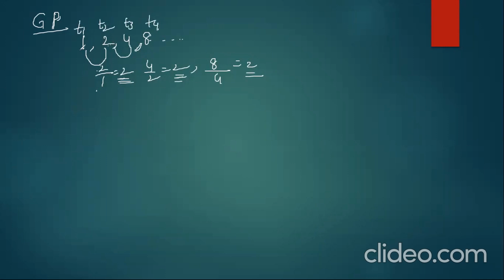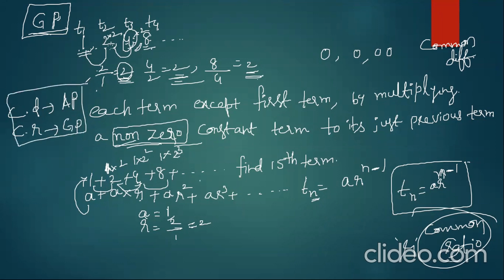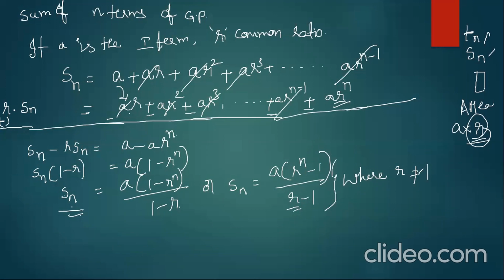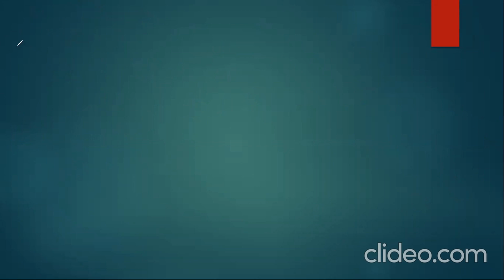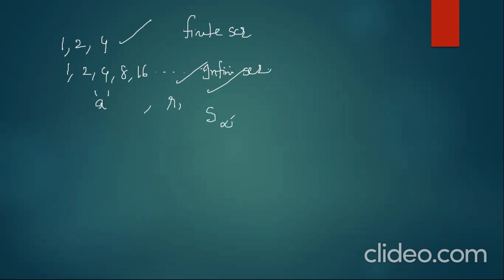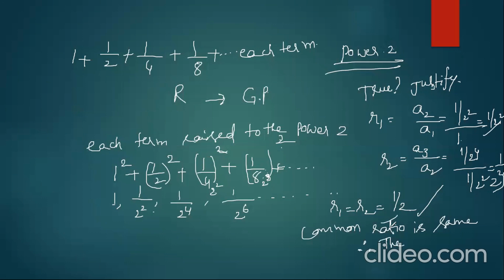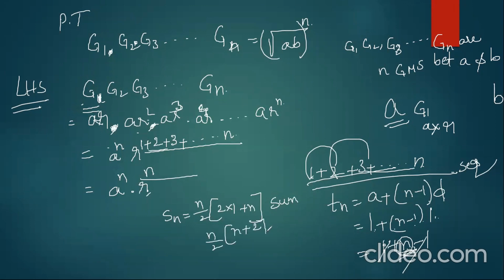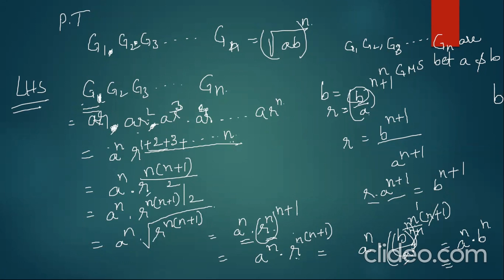Sequences and Series Geometric Progression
If you want more videos like these